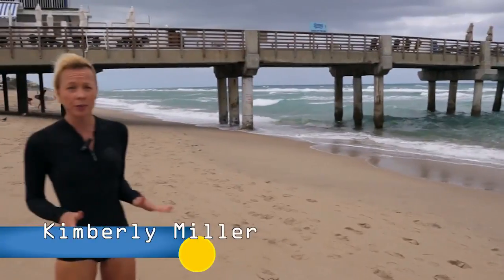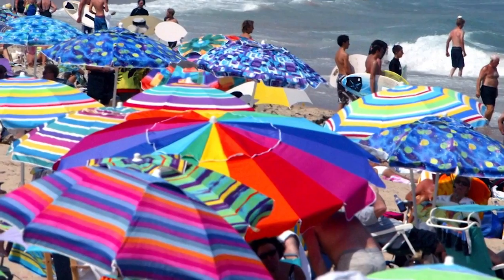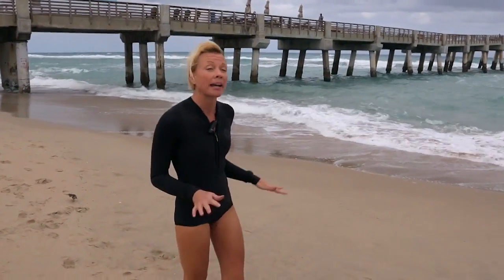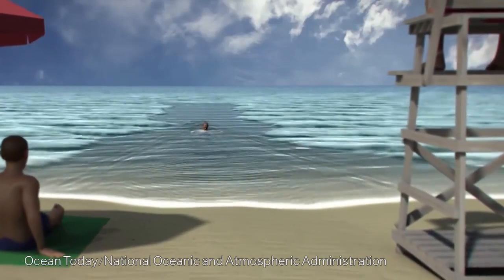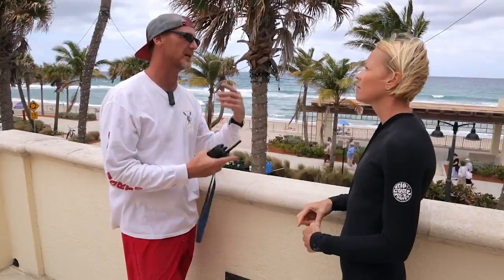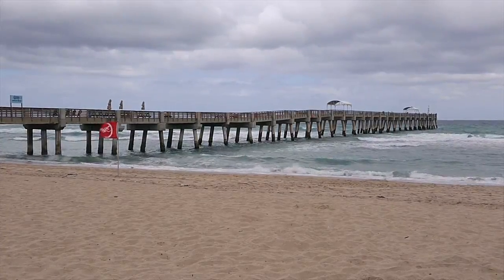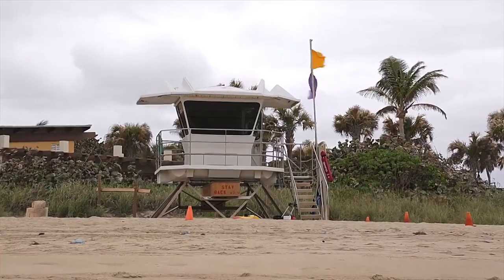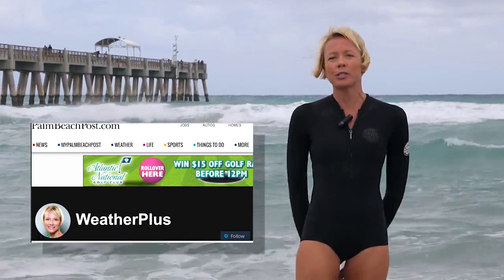VIDEO: Rip currents forecast for spring break crowds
Kimberly Miller talks with a rip current survivor and Lake Worth Ocean Rescue chief about the dangers of local rip currents (thc)